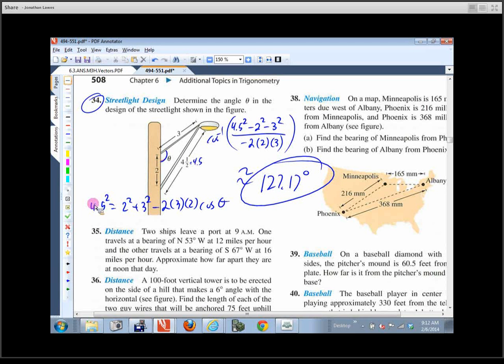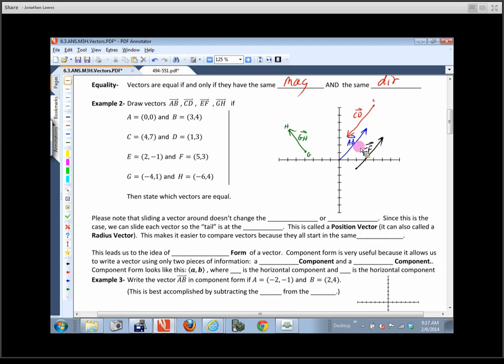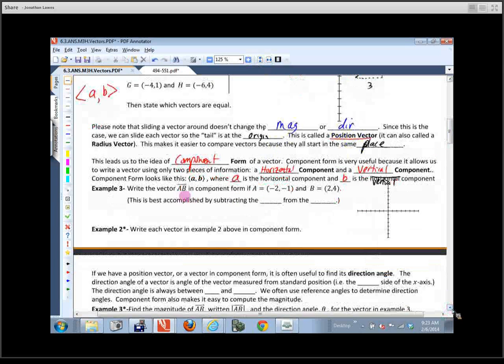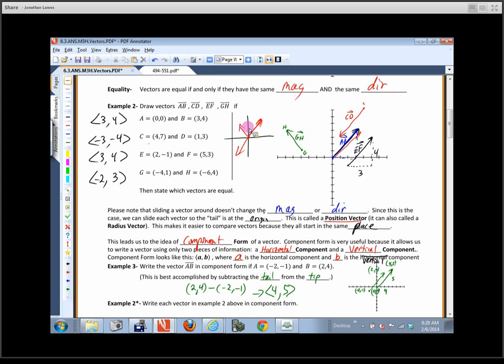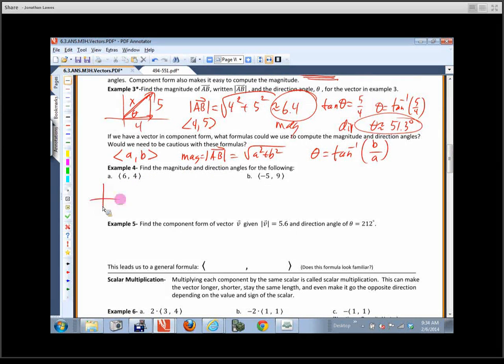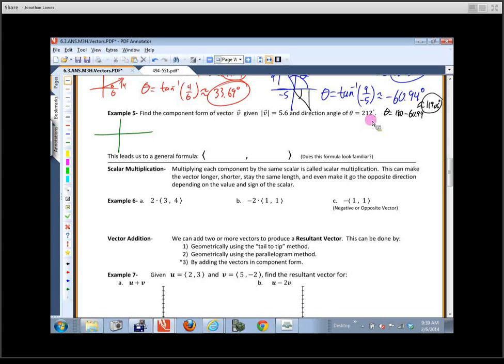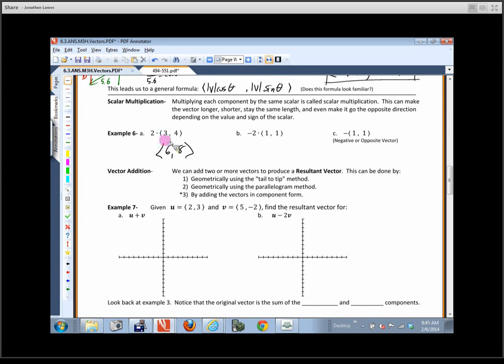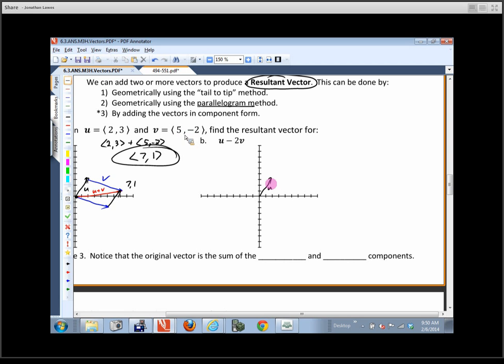6.3 Math 3 H - Vectors Part 2